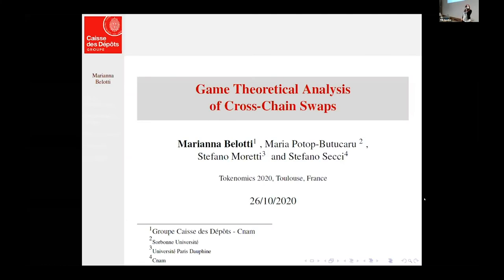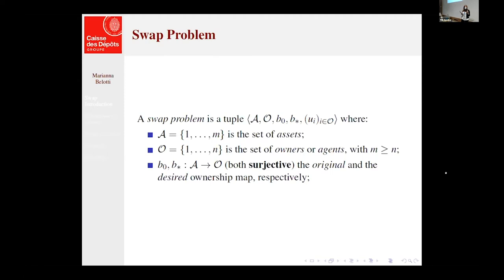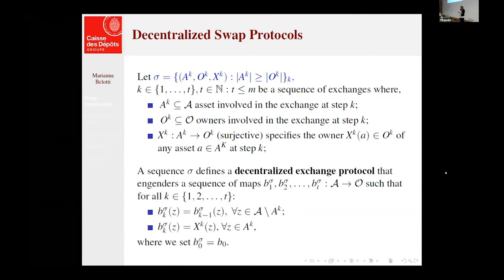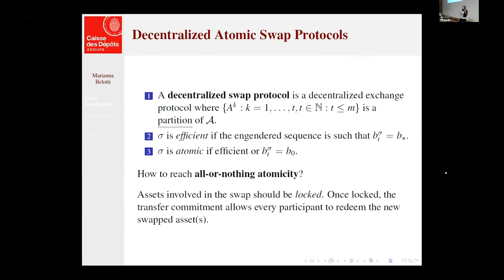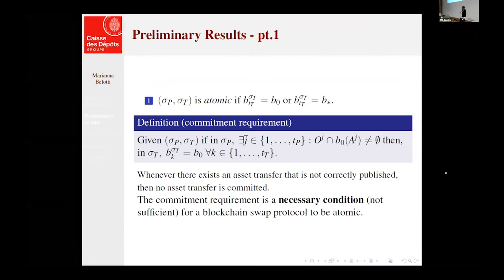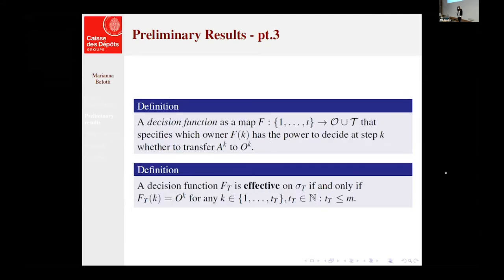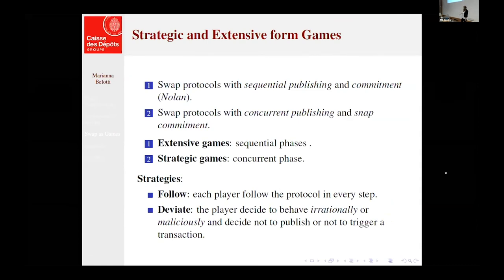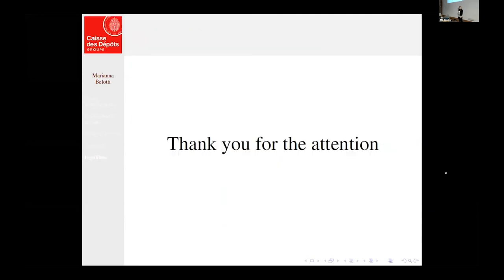Tokenomics 2nd Conference - Game theoretical analysis of Atomic Cross-Chain Swaps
Marianna Belotti (Caisse des Dépôts), Stefano Moretti (University of Paris
Dauphine) , Maria Potop-Butucaru (CNRS, Sorbonne University), and Stefano
Secci (CNAM, Paris).

The Tokenomics 2nd Conference took place on October 26-27, 2020.